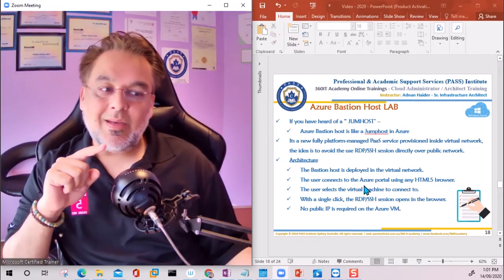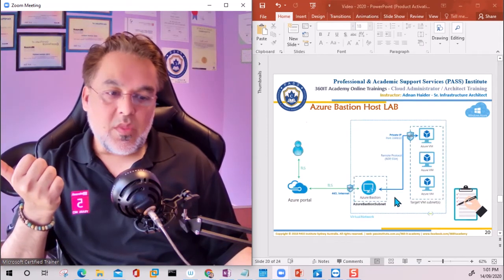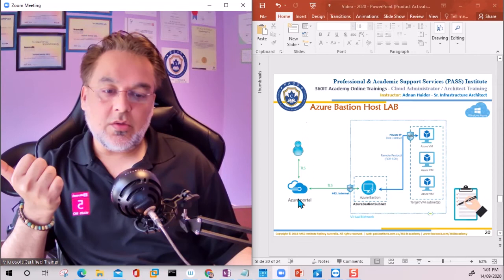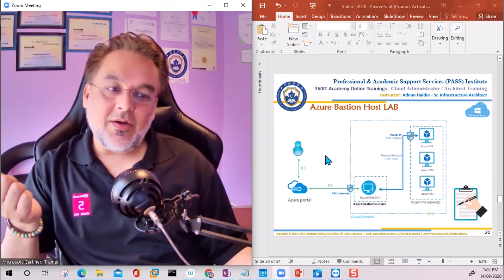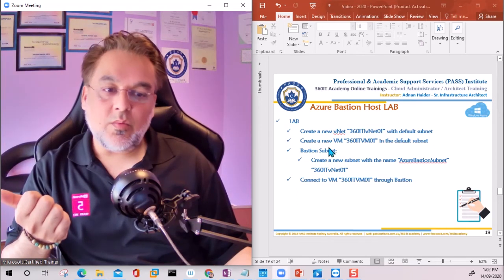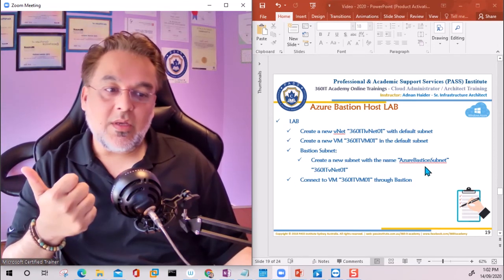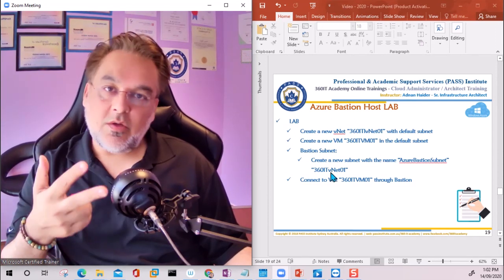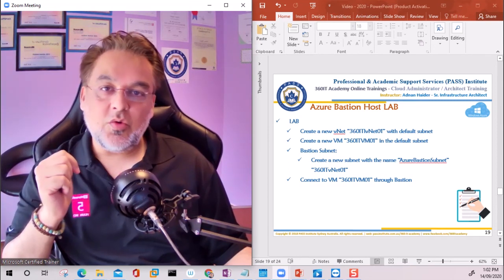Part 1 Azure Bastion - Introduction